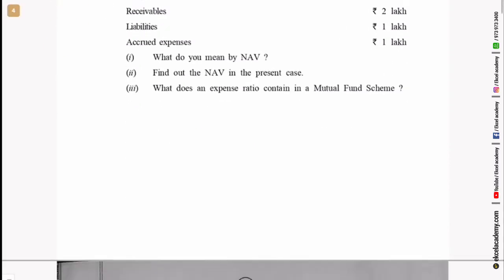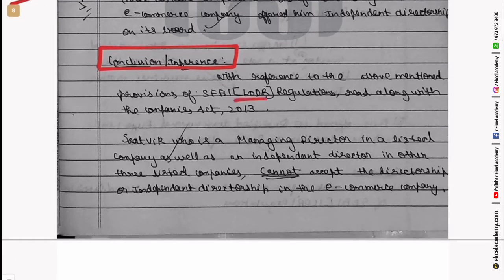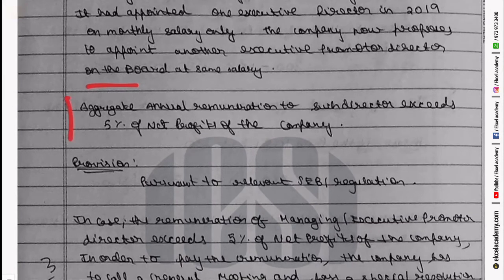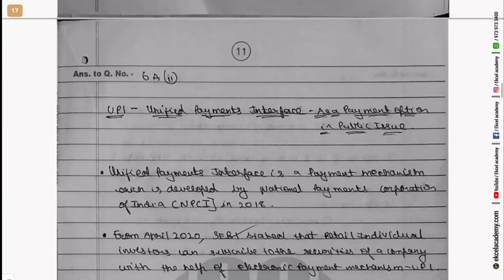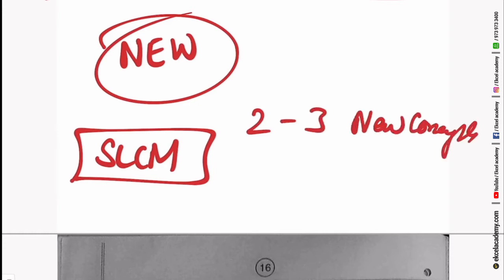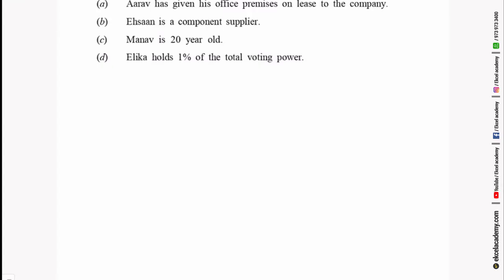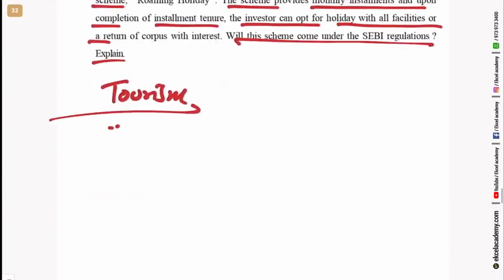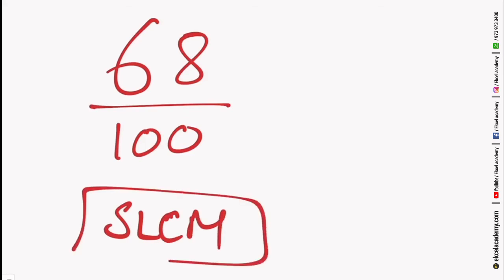Get Extra Marks in CS Executive Exams : SLCM Analysis of Answer Sheet to Score 68 Marks